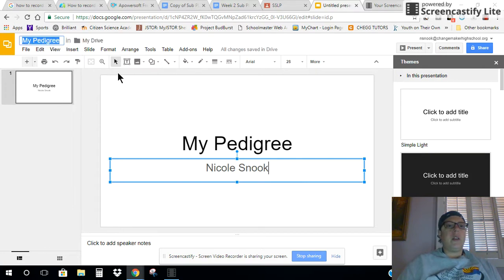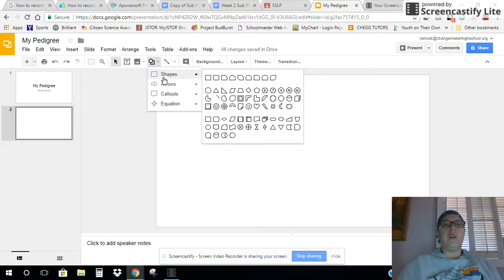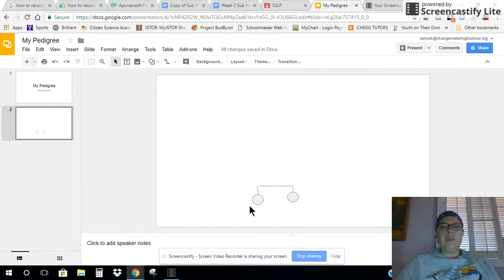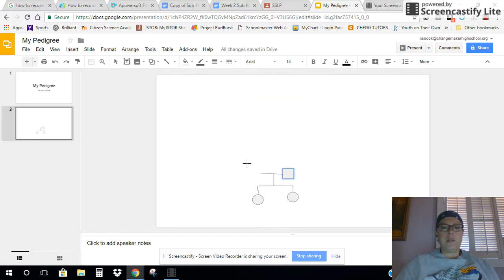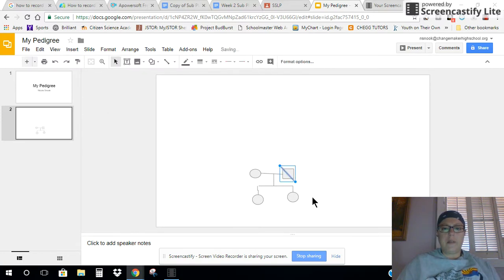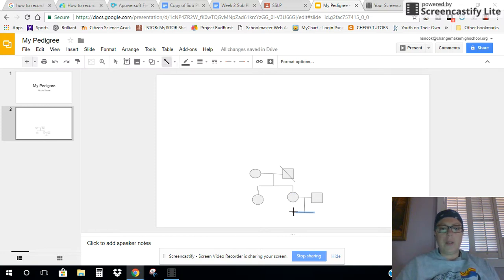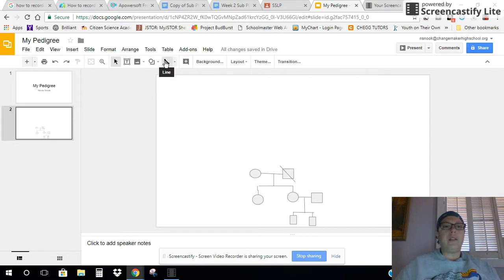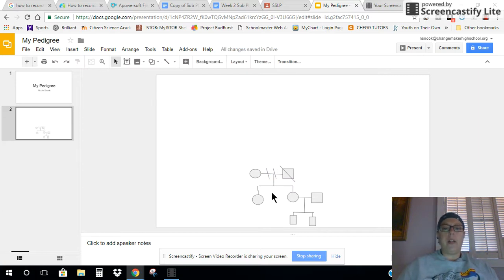Pedigree Assignment Q3 Week 2 Due Friday